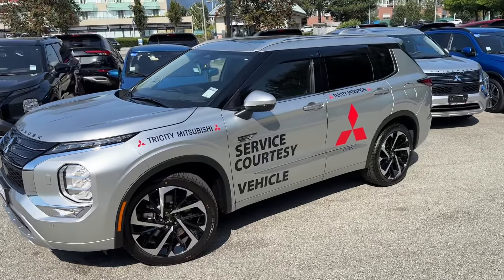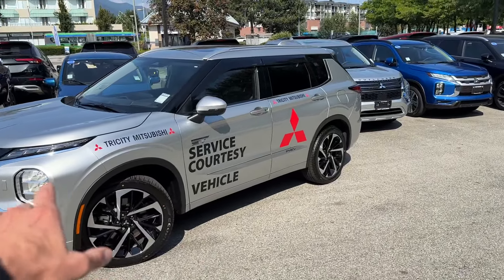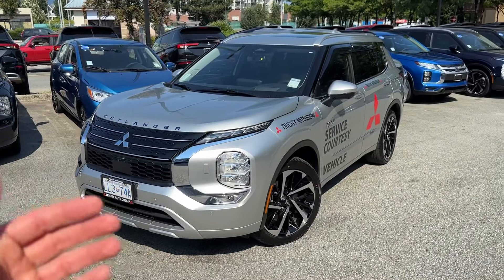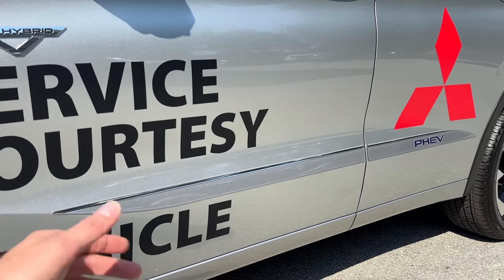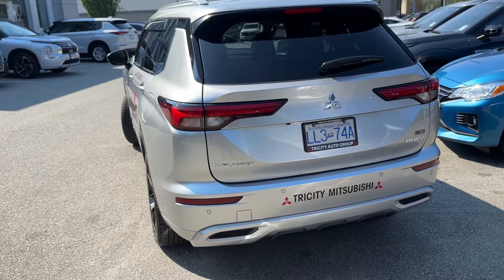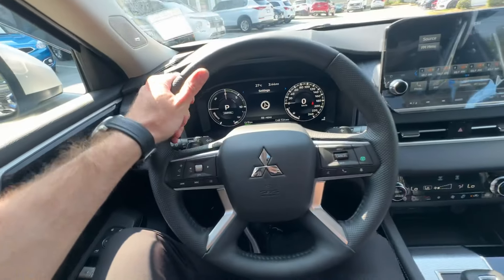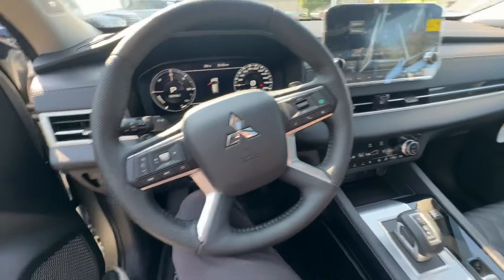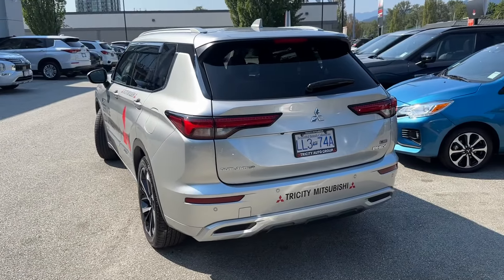Service Loaner review - Outlander Mitsubishi PHEV 2024!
Beautiful Silver with Black diamond stitched interior! Let's check it out up closer!